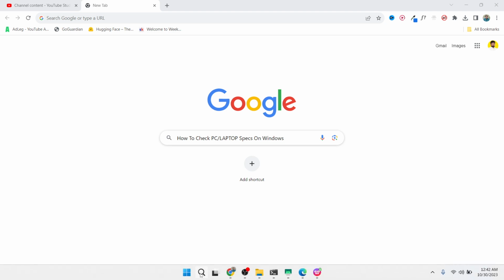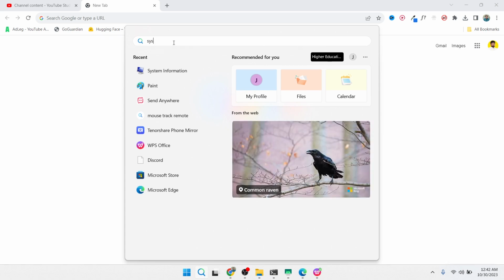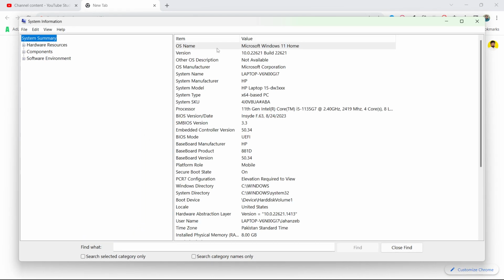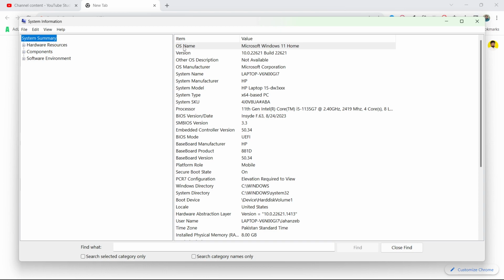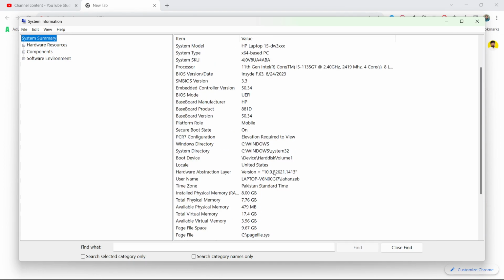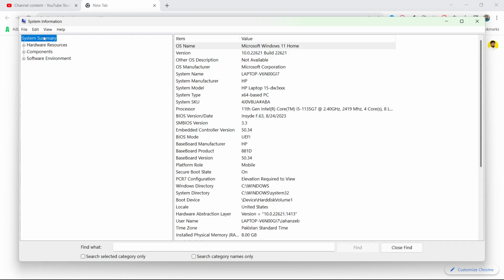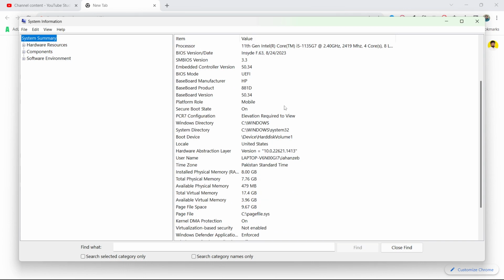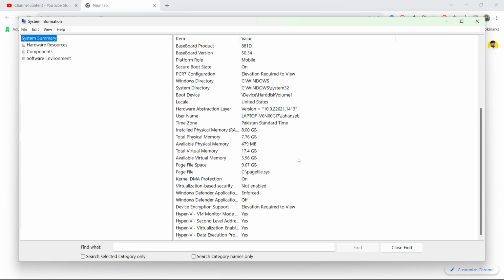How To Check PC/LAPTOP Specs On Windows (2023)